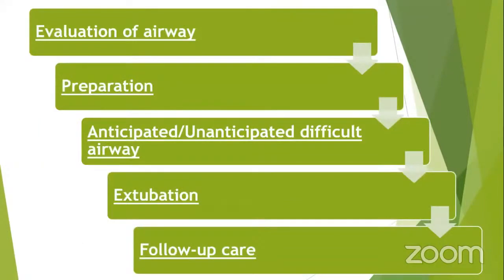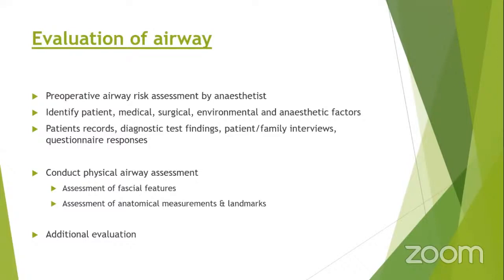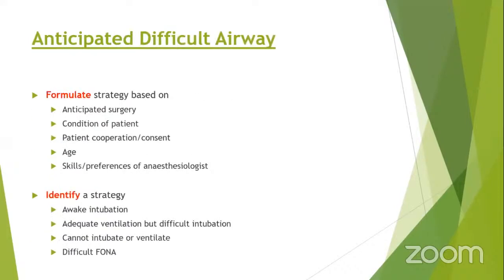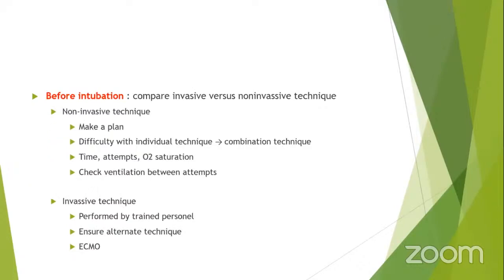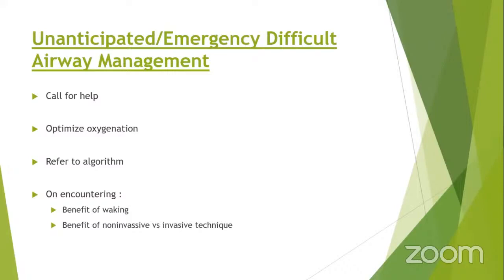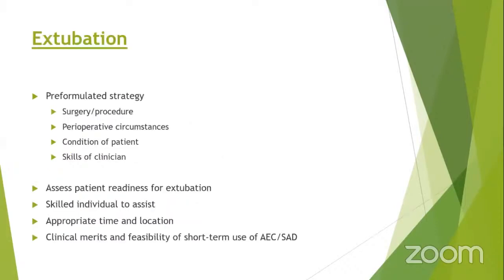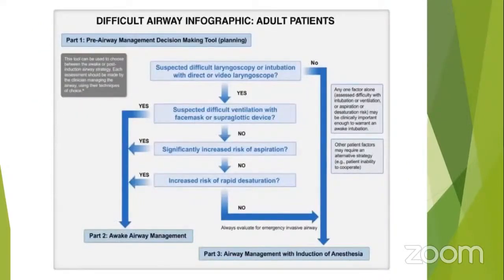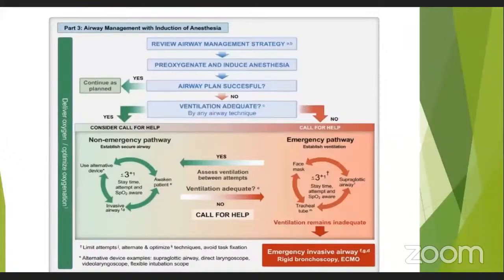APPEC2023 DAY 1 ASA Guidelines for Airway